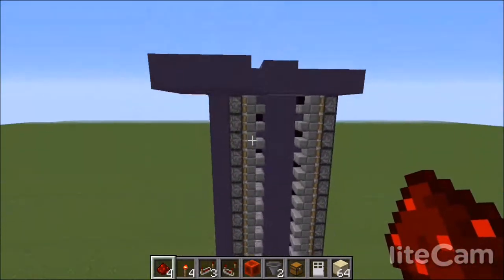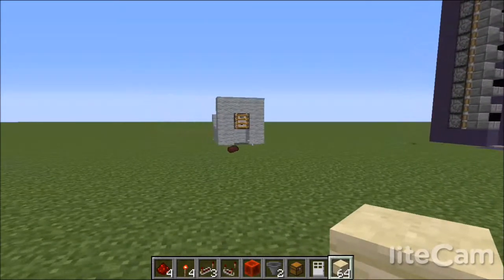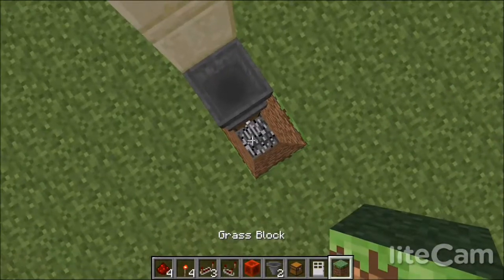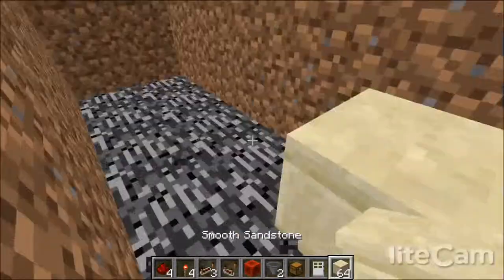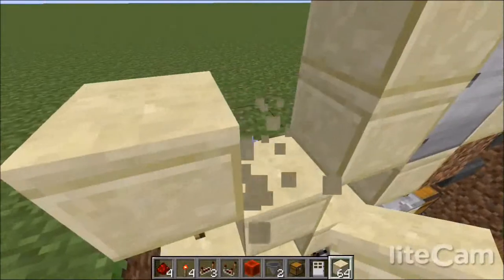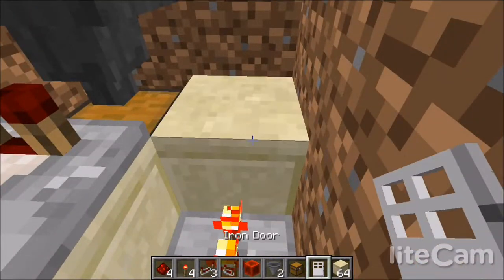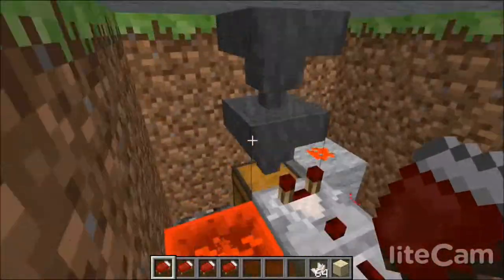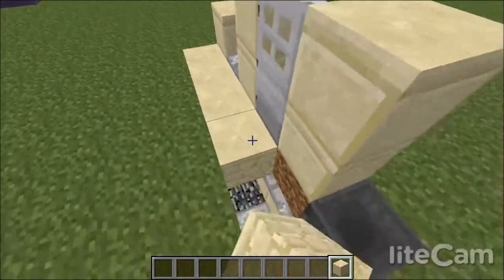Minecraft Redstone Toll Booth!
I hope this tutorial help you guys out and now you will use it in you own worlds!